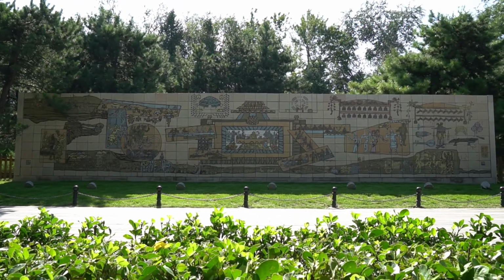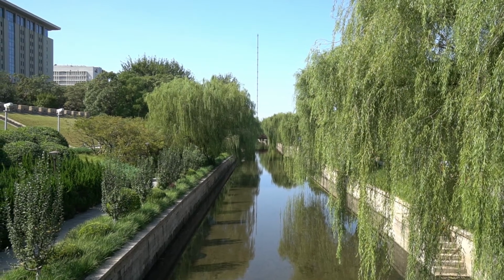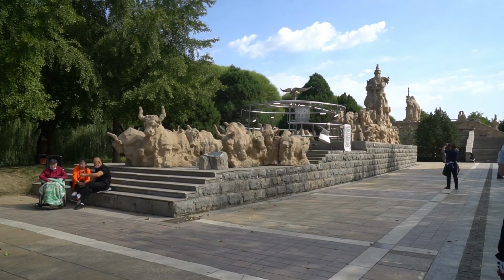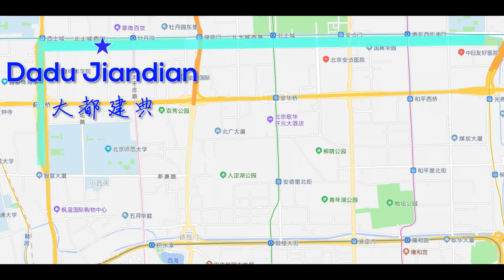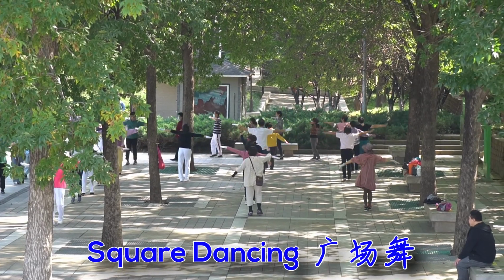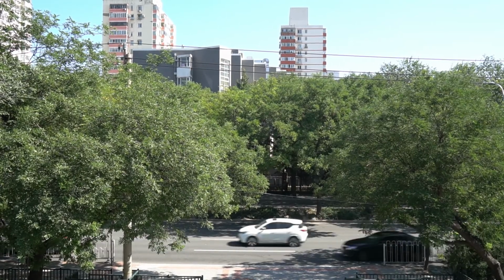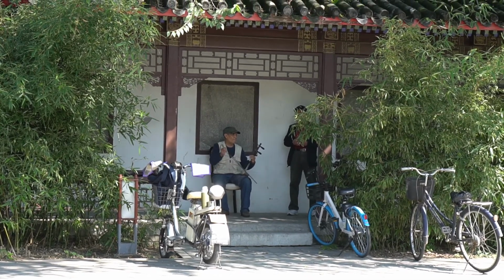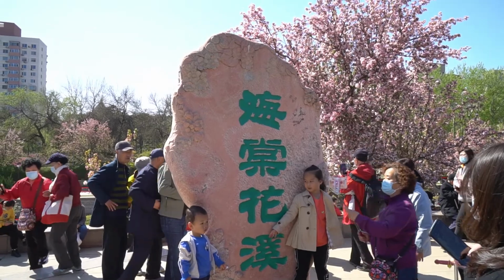Enjoy Spring in Yuan Dadu City Wall Ruins Park | Scenic Spot in Beijing · China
Spring is coming in Beijing, China, and let me take you a visit into Yuandadu Park (元大都城垣遗址公园), one of the most famous to enjoy spring time in the city.

0:35 Introduction of Yuandadu Park
5:34 Enjoy Begonia Blossom (Sakura)

Apart from scenic spots, this channel also provides videos about night views, lives under COVID-19 and so on.